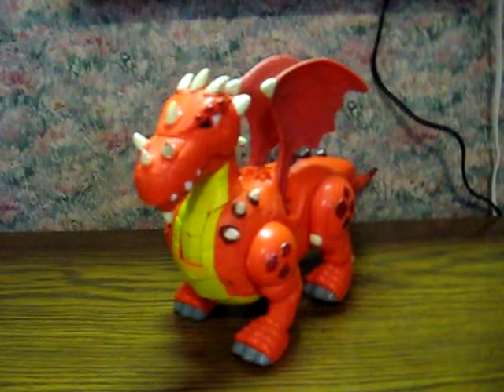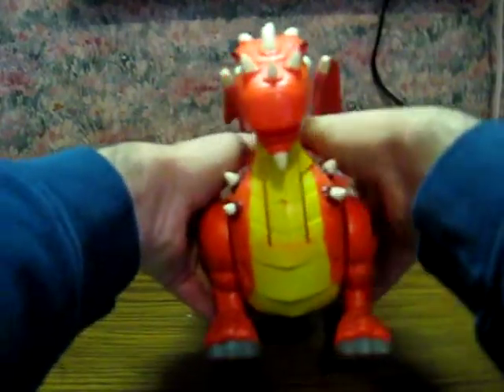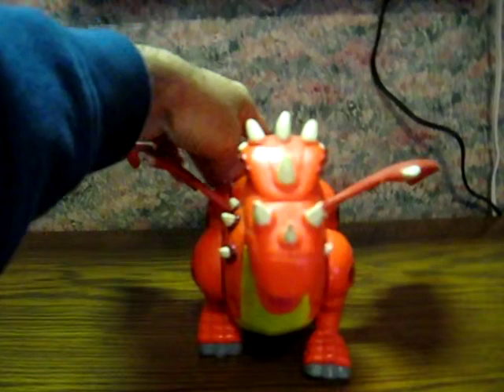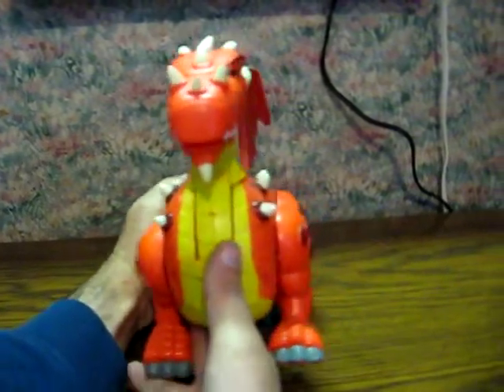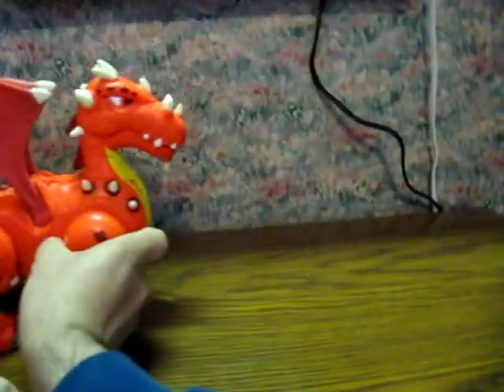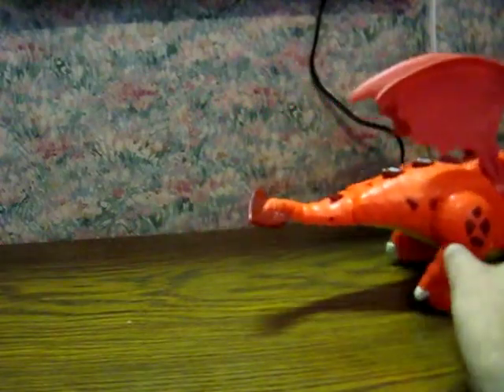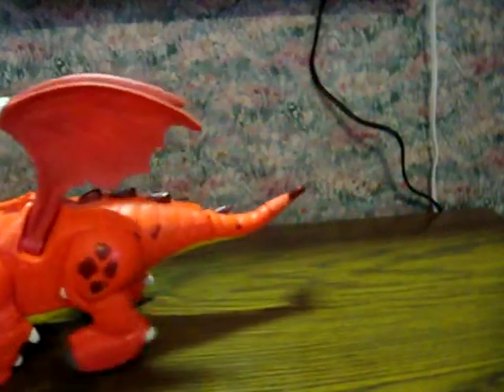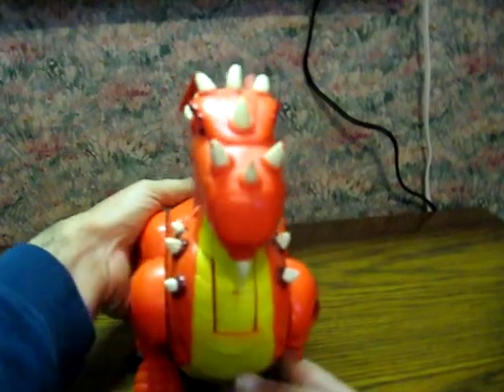2007 Mattel / Fisher Price Imaginext Electronic Orange Dragon - Going Up for Sale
Just recently dug this up.  This here is an orange Fisher Price Imaginext Dragon from 2007 that is going up for sale.

In the meantime, feel free to have a look at the other cool stuff I have for sale

and

And be excellent to each other.